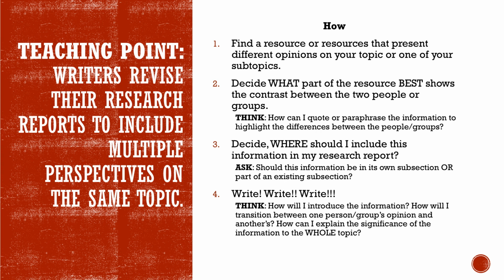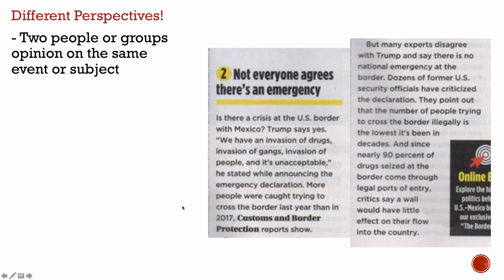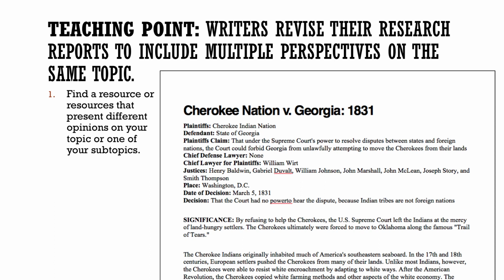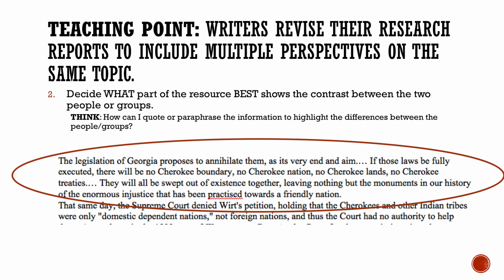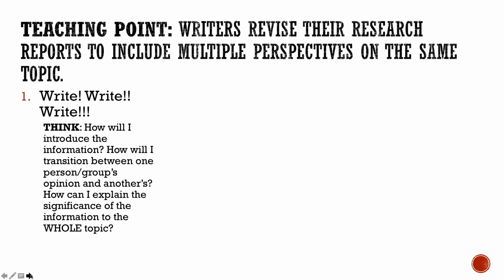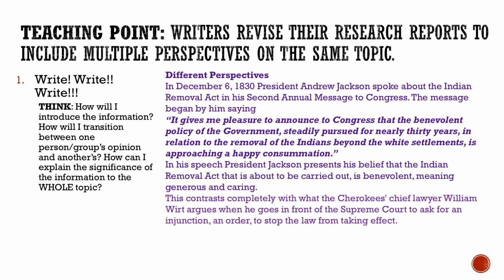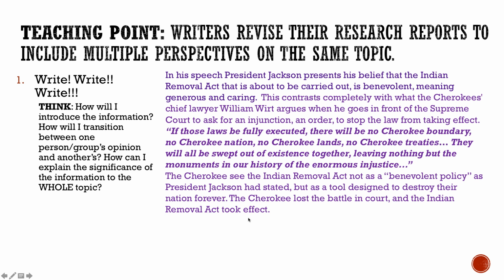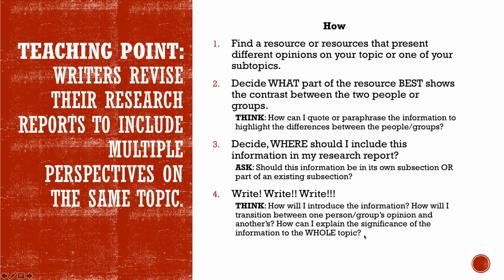5th Grade Writing Workshop: Lens of History S8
Teaching Point: Writers revise their research reports to include multiple perspectives on the same topic.